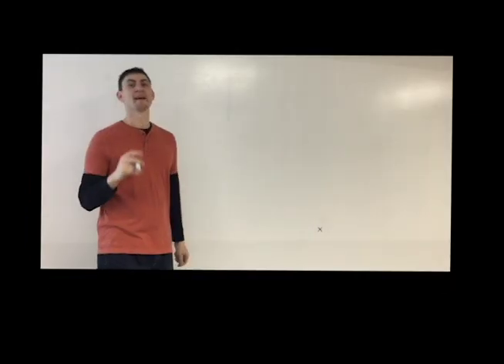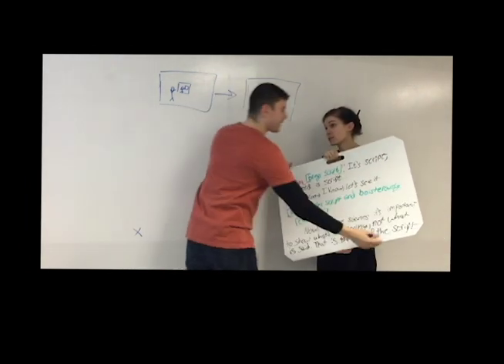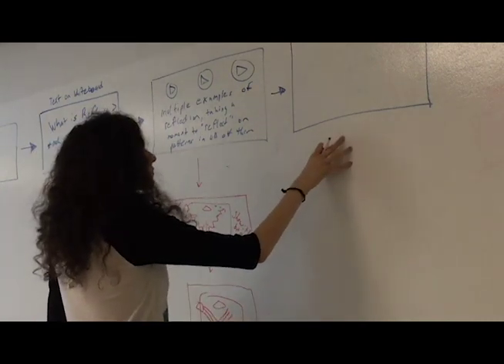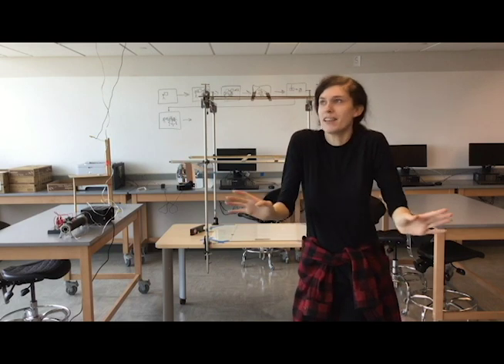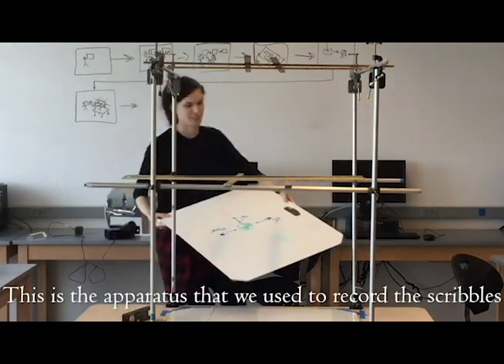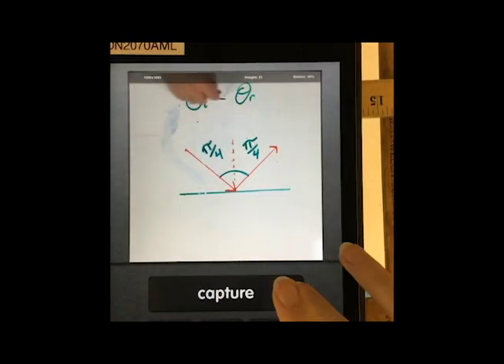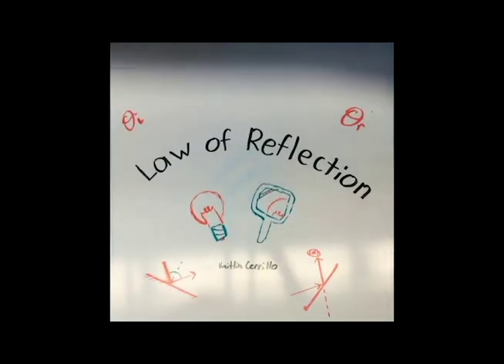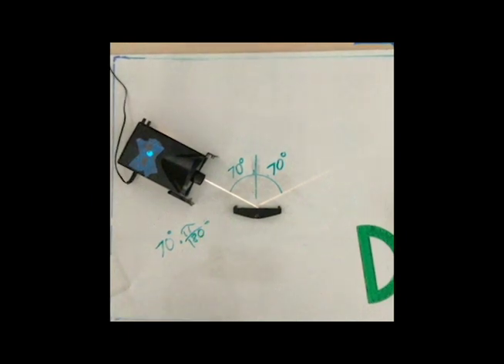Breaking4thWall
A movie by undergraduate physics students about moviemaking projects for undergraduate physics students (very meta indeed).  Lots of suggestions for your physics movie project.  By Jon Battison and Kaitlyn Cerrillo.